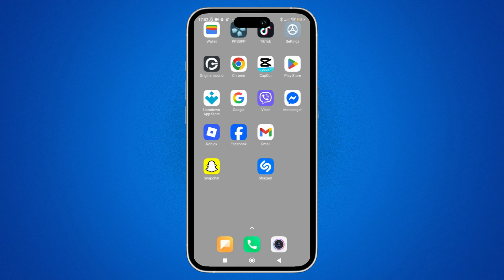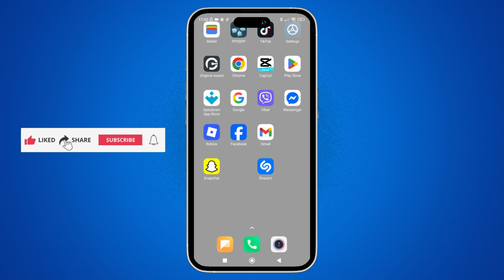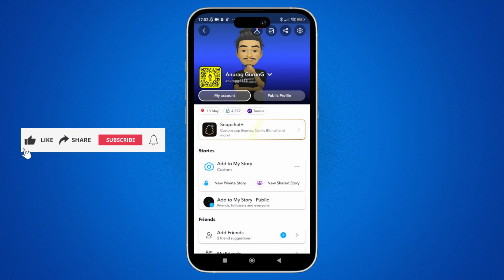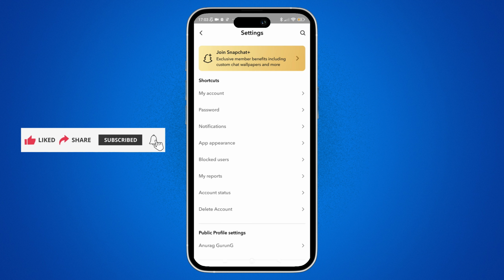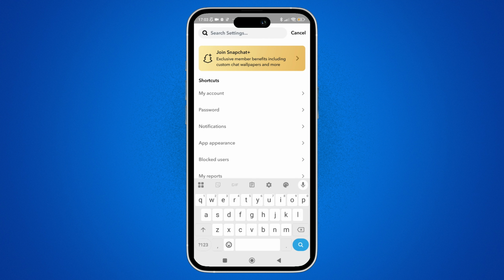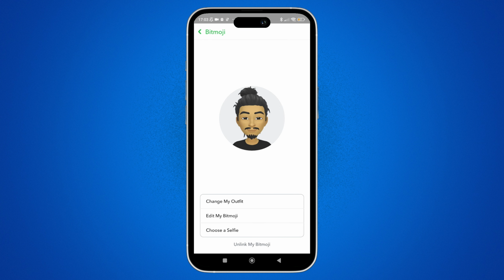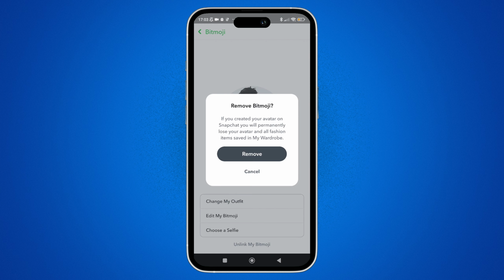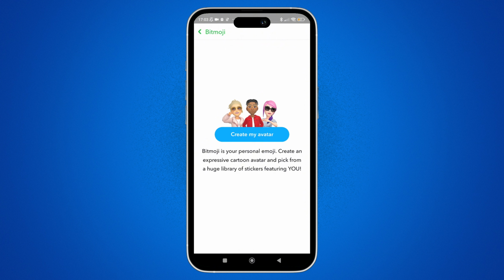How to Remove Your Bitmoji from Snapchat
Want to remove your Bitmoji from Snapchat or switch back to the default avatar? 👻✨ This step-by-step guide will show you how to unlink and remove your Bitmoji from Snapchat easily—whether you’re changing your look or don’t want a Bitmoji anymore.

What You’ll Learn in This Video:
✅ How to remove Bitmoji from Snapchat (quick method)
✅ How to unlink your Bitmoji account from Snapchat
✅ What happens after deleting your Bitmoji
✅ Tips before removing or changing your Snapchat avatar

Whether your Bitmoji is outdated, glitching, or you just prefer a Bitmoji-free profile, this tutorial makes the process simple and fast.

📌 Chapters:
⏱ 0:00 – Introduction
⏱ 0:10 – How to Remove Your Bitmoji from Snapchat